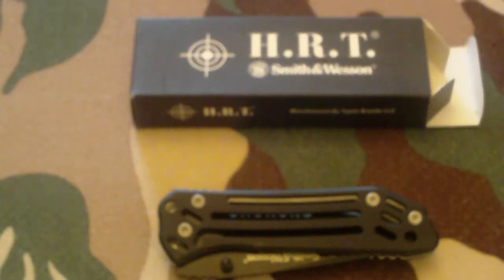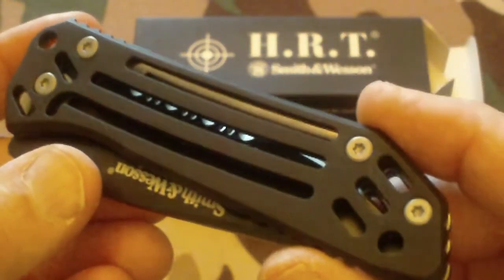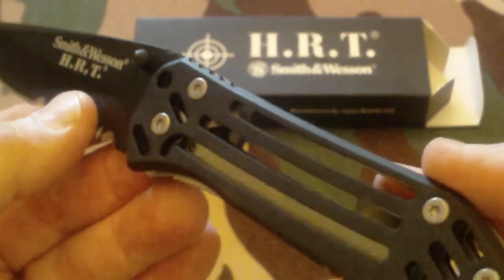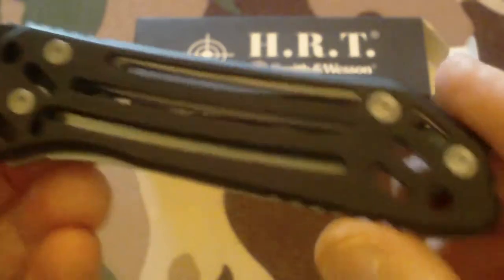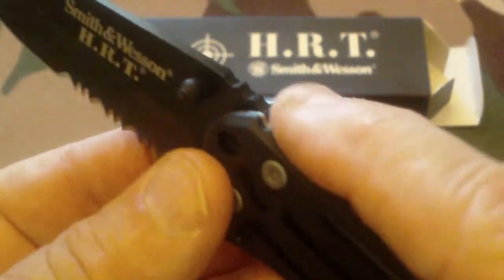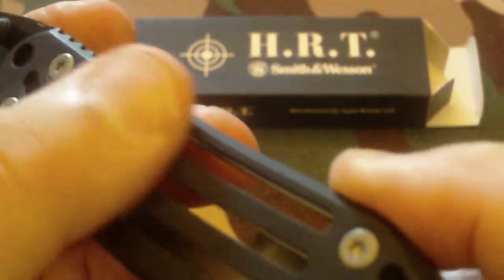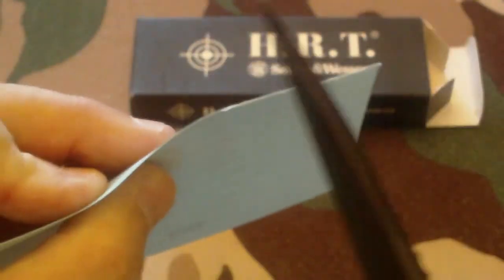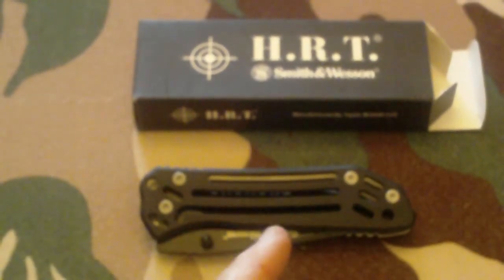HRT- Hostage Rescue Team Knife from Smith and Wesson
This is a review of the HRT knife from Smith and Wesson. A tactical fighting knife for use by LE staff. Very nice knife very sharp